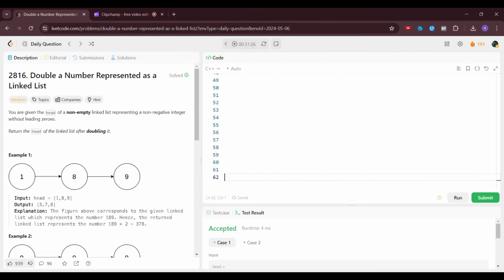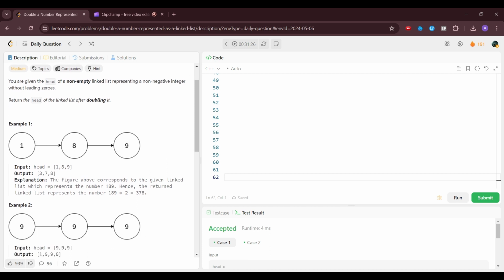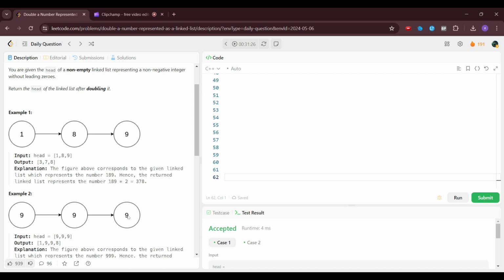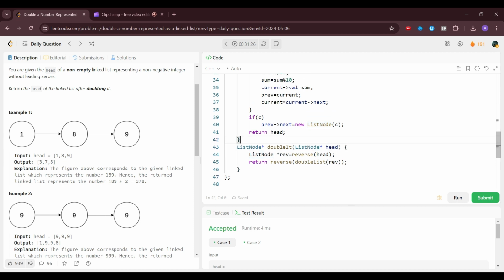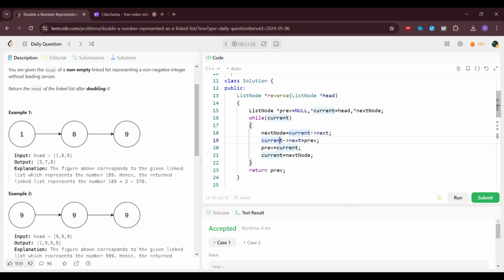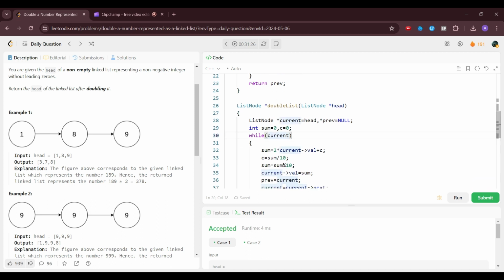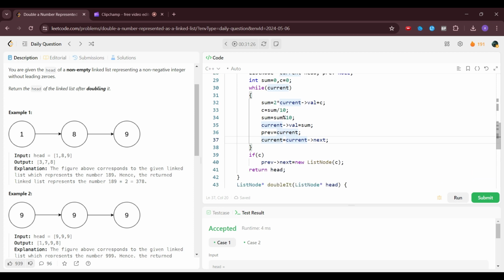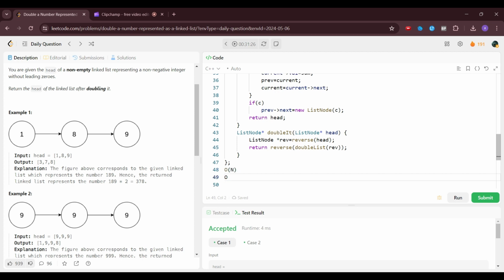🔥𝐃𝐨𝐧'𝐭 𝐝𝐨 𝐰𝐡𝐚𝐭 𝐨𝐭𝐡𝐞𝐫𝐬 𝐝𝐨, 𝐘𝐨𝐮 𝐝𝐨 𝐲𝐨𝐮 || 𝟐𝟖𝟏𝟔. 𝐃𝐨𝐮𝐛𝐥𝐞 𝐚 𝐍𝐮𝐦𝐛𝐞𝐫 𝐑𝐞𝐩𝐫𝐞𝐬𝐞𝐧𝐭𝐞𝐝 𝐚𝐬 𝐚 𝐋𝐢𝐧𝐤𝐞𝐝 𝐋𝐢𝐬𝐭